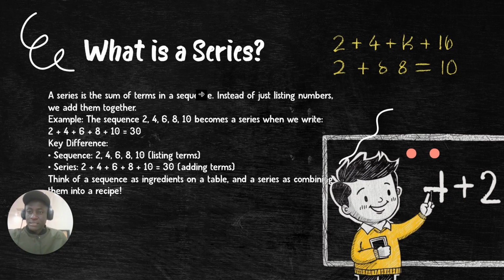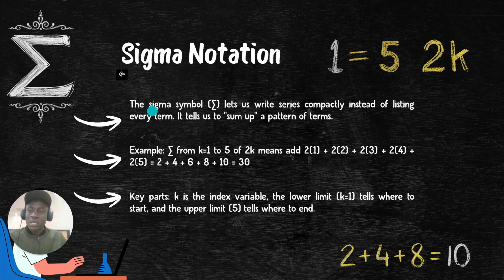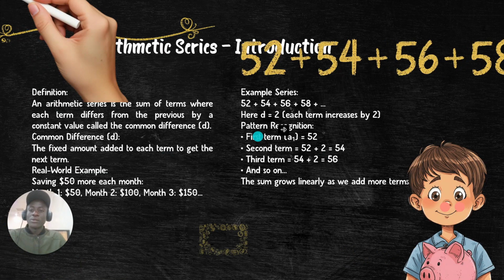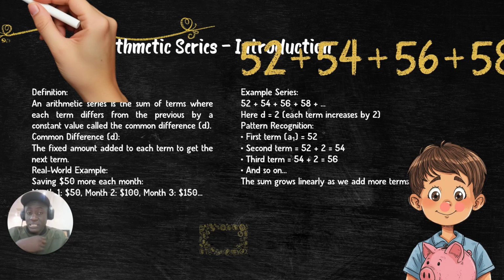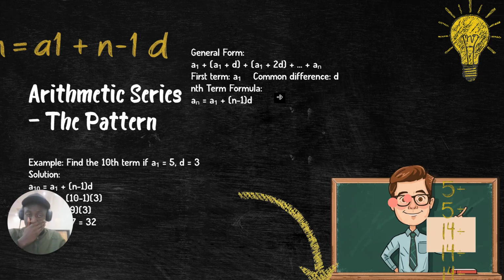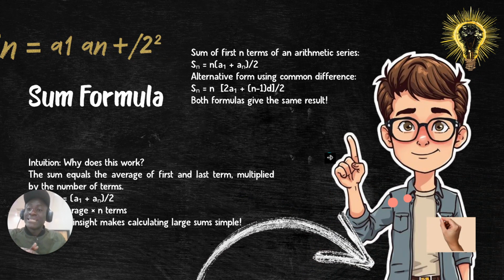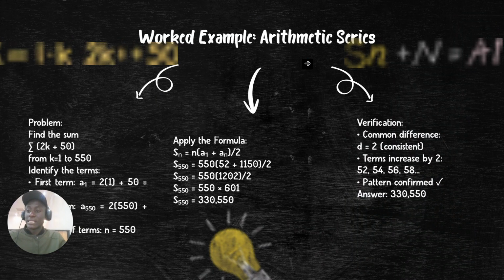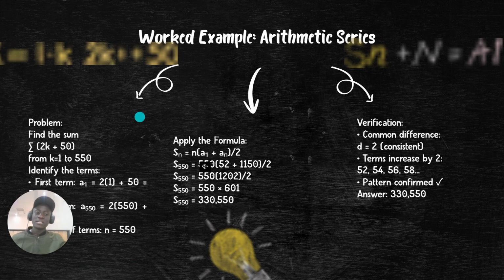Arithmetic Series and Sigma Notation, concept explained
Welcome to today's lesson! In this video, we break down Arithmetic Series in the simplest and clearest way possible — whether you are a beginner or reviewing for an exam, this lesson is for YOU.

📚 What You Will Learn:
✅ What is an Arithmetic Series
✅ The difference between Arithmetic Sequence and Series
✅ The formula for finding the Sum of an Arithmetic Series
✅ Real exam-style questions solved